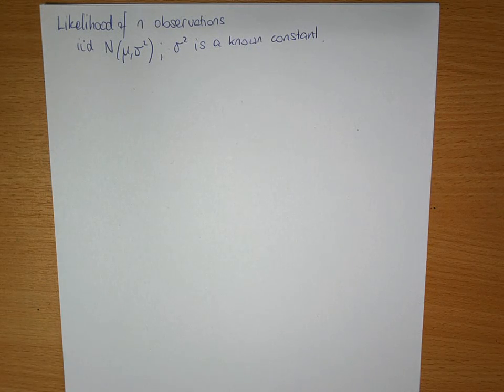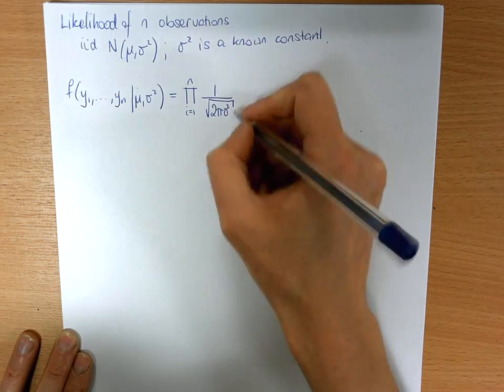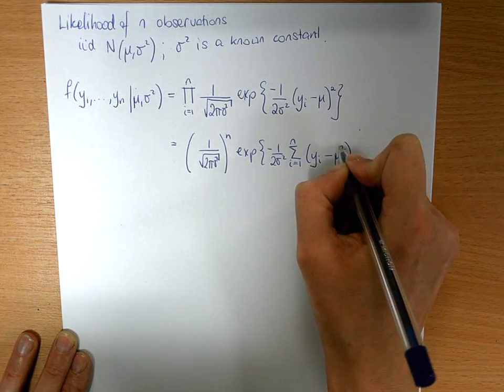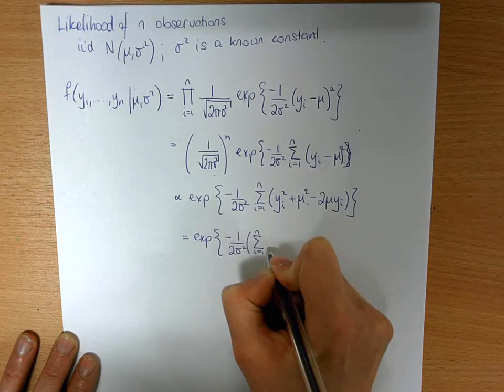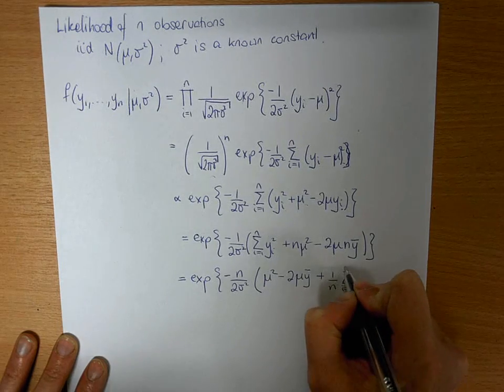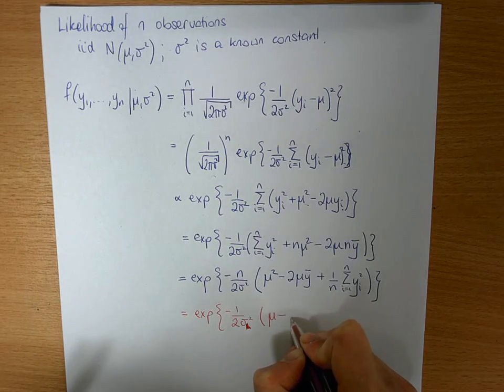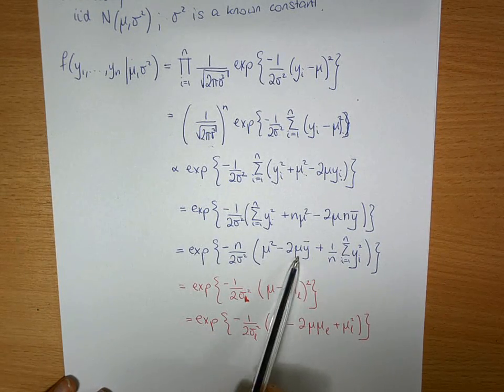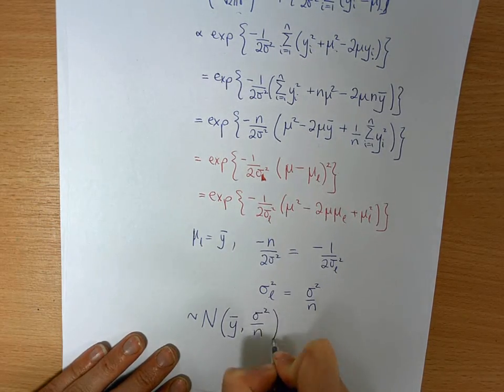Likelihood of n independent samples from a Normal distribution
Calculation of a likelihood function for n samples each independent, identically distributed from a Normal distribution (with a known variance).